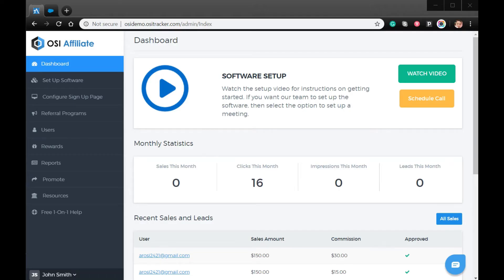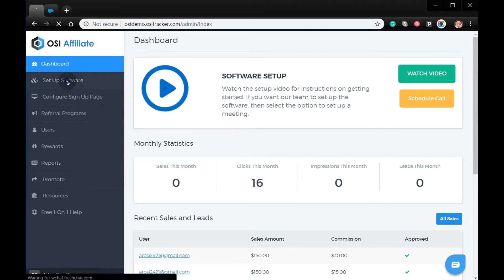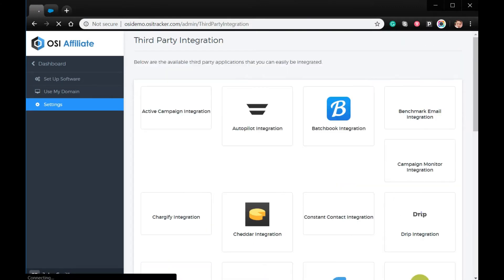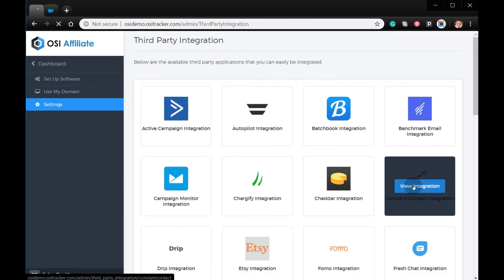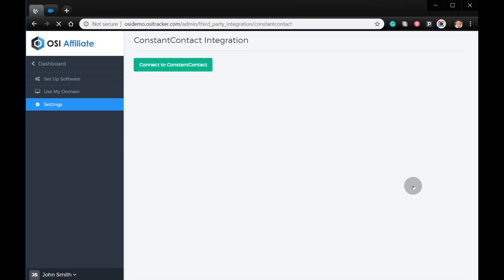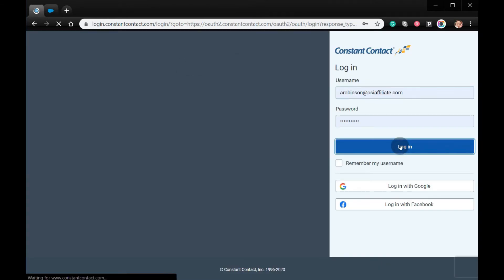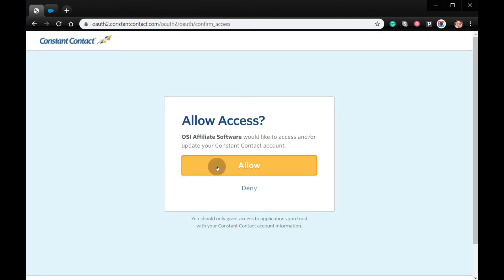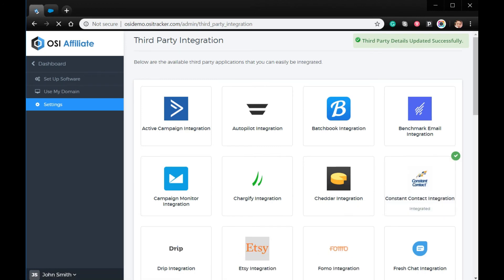How to integrate OSI Affiliate with Constant Contact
In this video, we will show you how to integrate OSI Affiliate with Constant Contact.